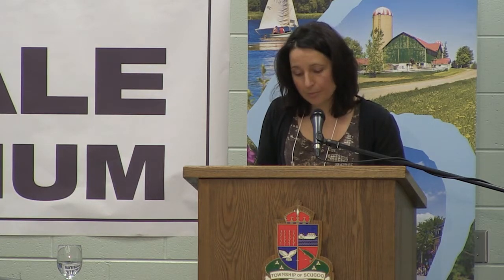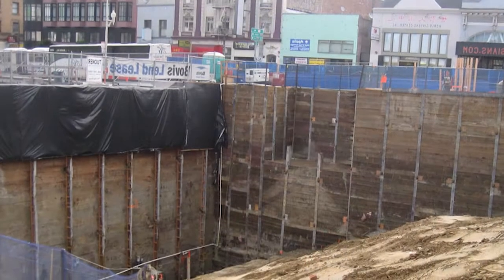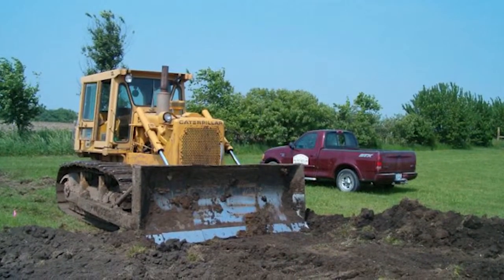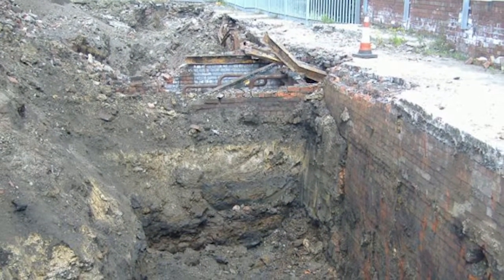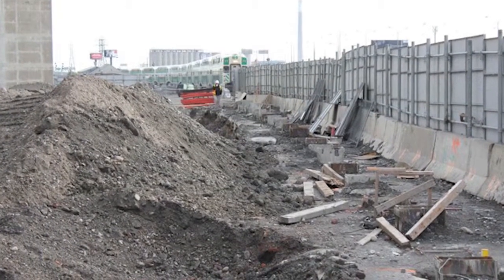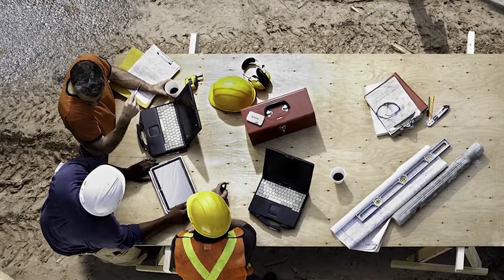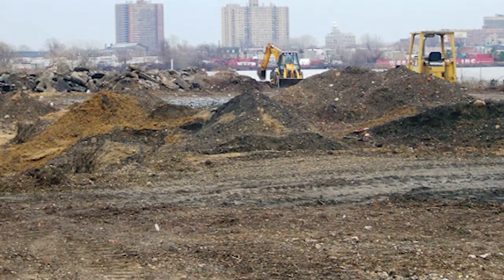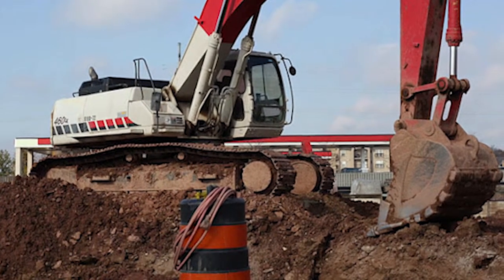Managing Large-Scale Fill: Gaps in the Monitoring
2013 Managing Large-Scale Fill Symposium
Port Perry, Ontario, January 25, 2013

This video summaries some of the gaps in monitoring that were presented during the symposium. It includes clips from the following presenters:

* Bev Hendry, CAO, Township of Scugog
* Carmela Marshall, Lakeridge Citizens For Clean Water
* Chris Darling, Central Lake Ontario Conservation Authority
* Mayor Chuck Mercier, Township of Scugog
* Patrick Dovigi, President and CEO, Green For Life
* Doug LeBlanc, President, DLS Group
* Moreen Miller, CEO, Ontario Stone, Sand & Gravel Association